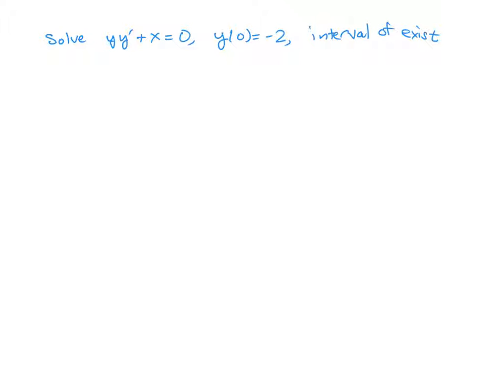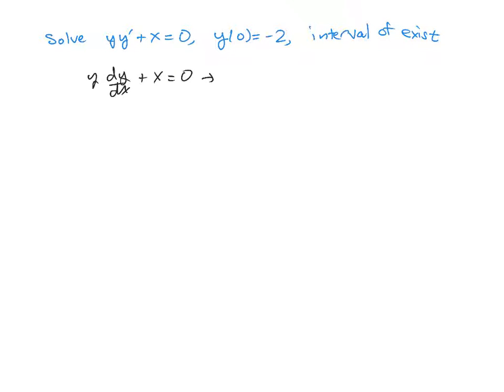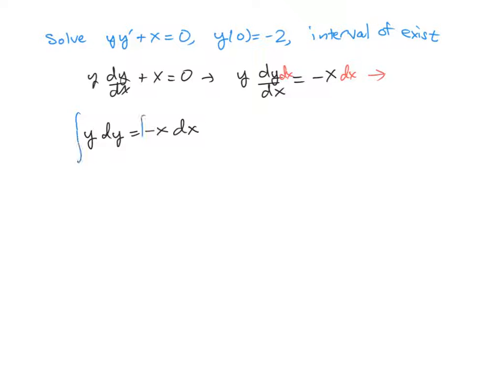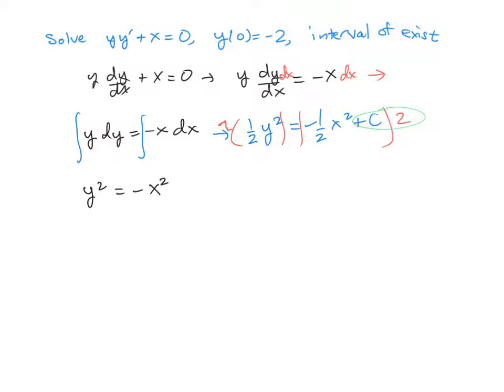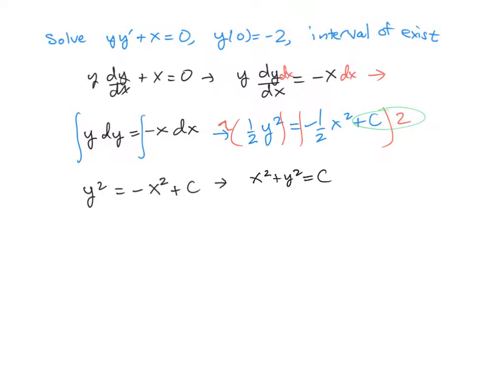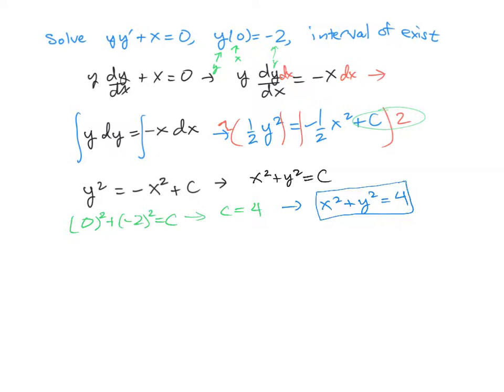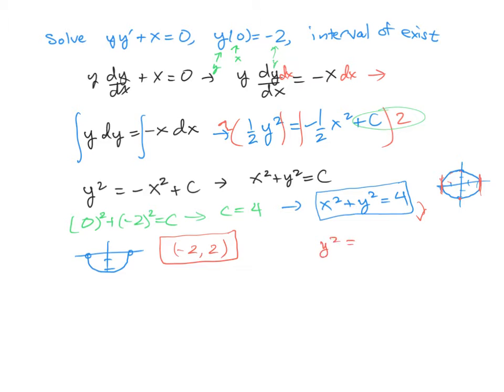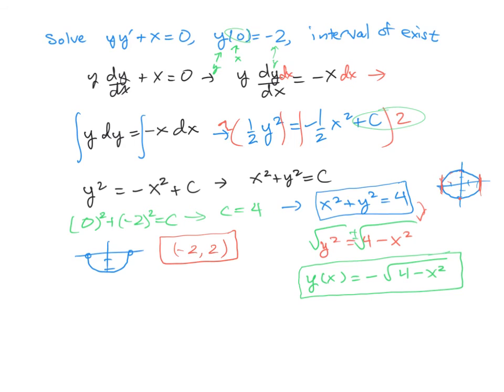sep var ex2